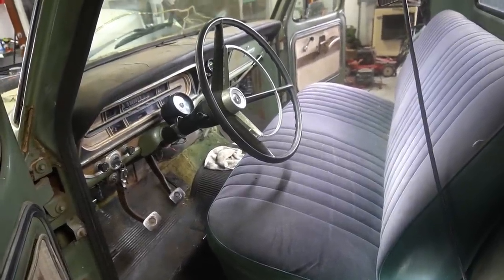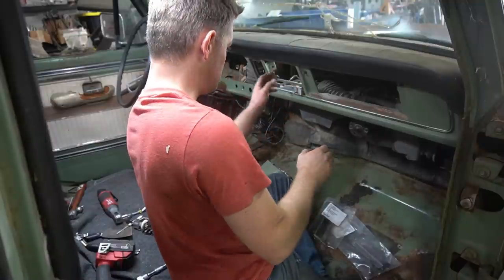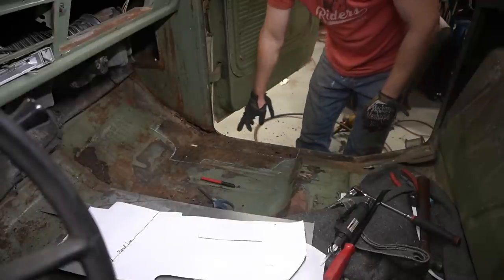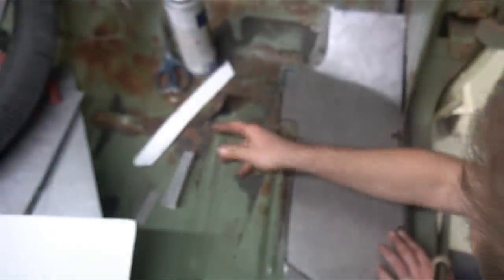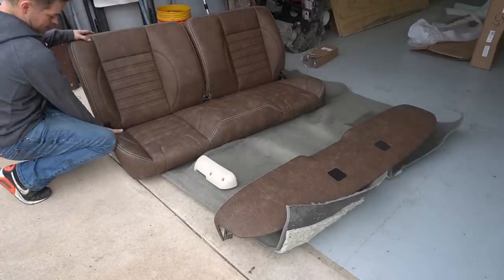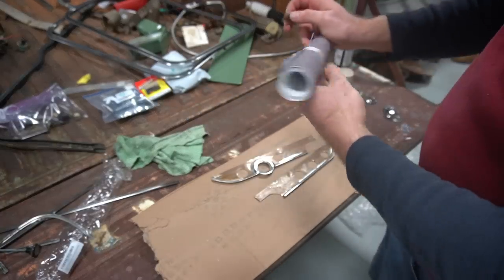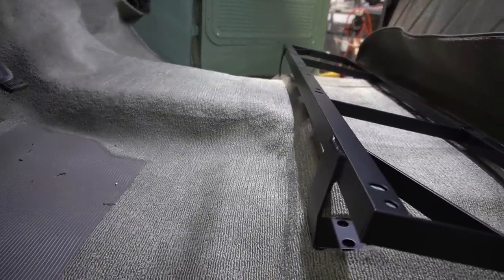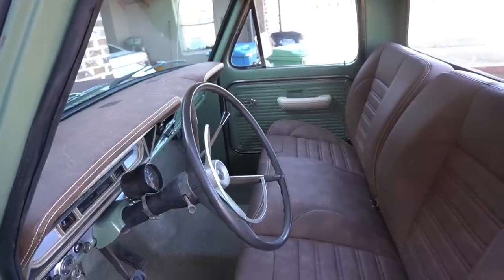F100 Interior Clean-up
Removal of the 50yr old F100 interior. Seats, carpet, and dash pad get replaced. The floor gets some rusty holes patched up and the interior gets a fresh coat of paint!

Color: 627-Grey   Material: Nylon Loop

Weather stripping: